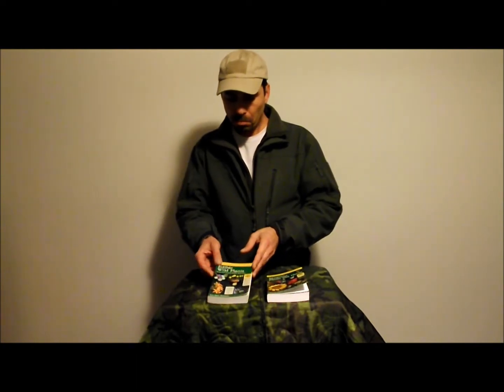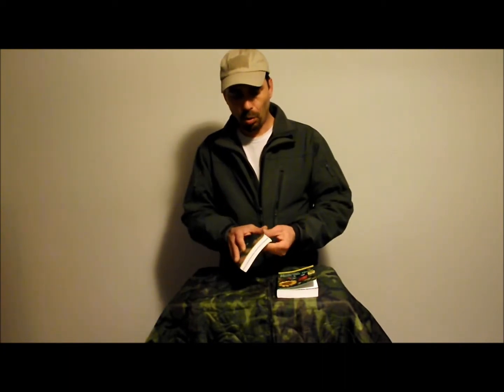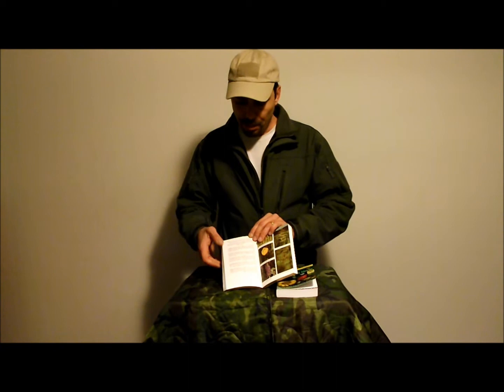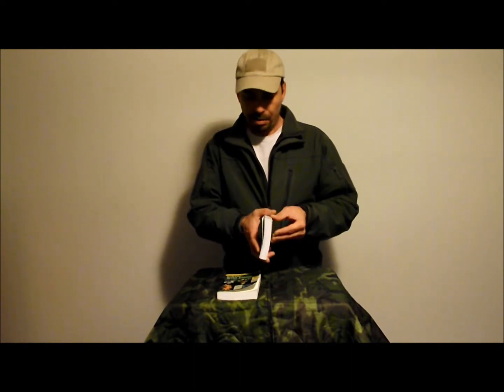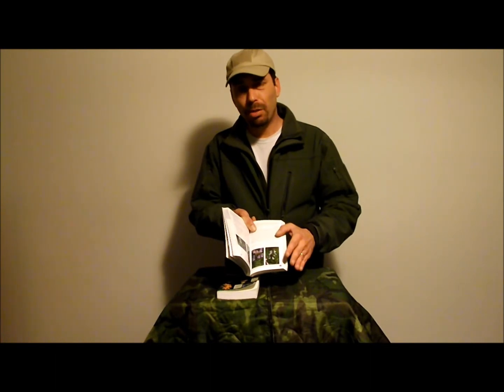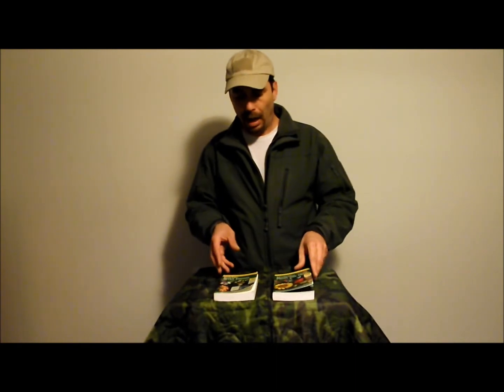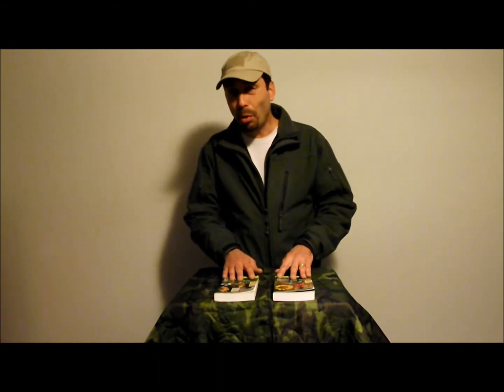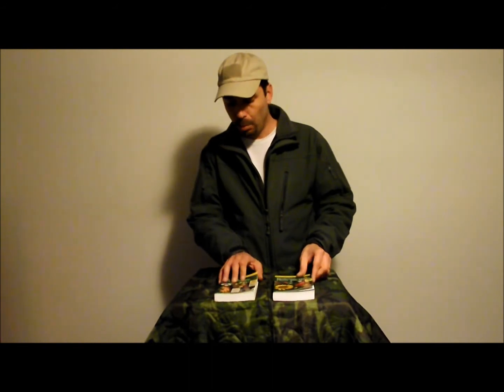Edible & Medicinal Plant Books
School of Self Reliance presents 2 books every Prepper or Survivalist should have- Peterson's Guide to Edible Plants and Peterson's Guide to Medicinal Plants.

Find Us, Like Us, Follow Us, Share Us, & Donate to Help Us!